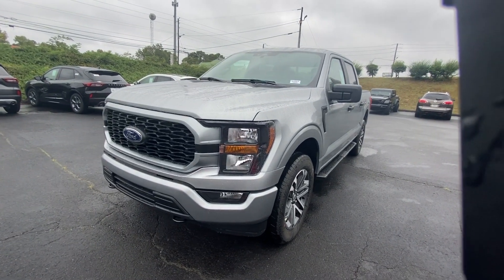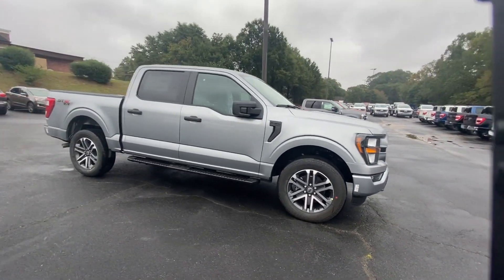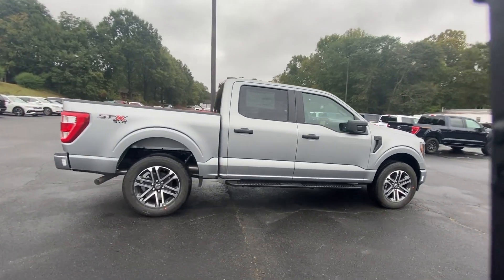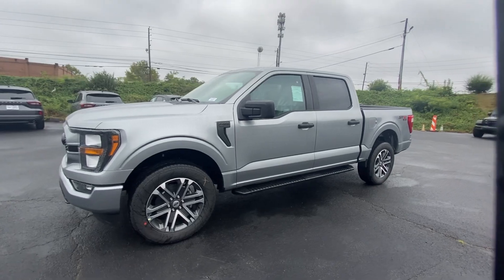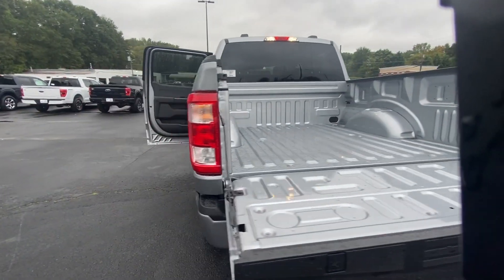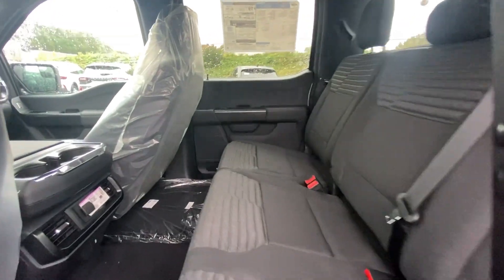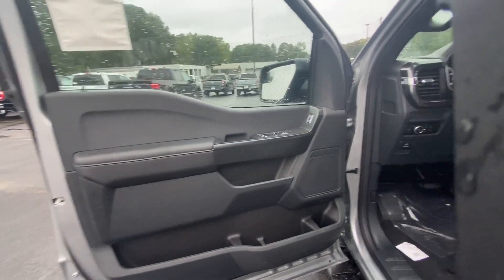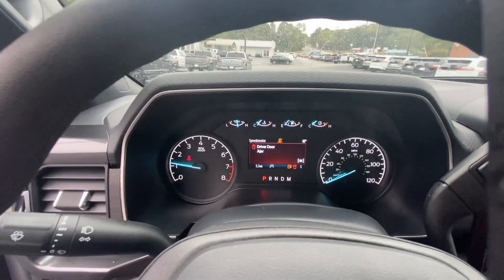2023 Ford F-150 Fayetteville GA PKF43979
Iconic Silver Metallic New 2023 Ford F-150 XL available in 275 Glynn St N., Fayetteville, Georgia at Fayetteville Ford. Servicing the [SEO Tags] area.

Fayetteville Ford
275 Glynn St N